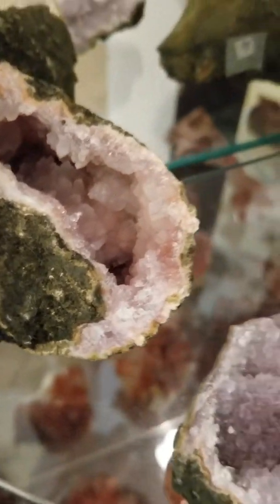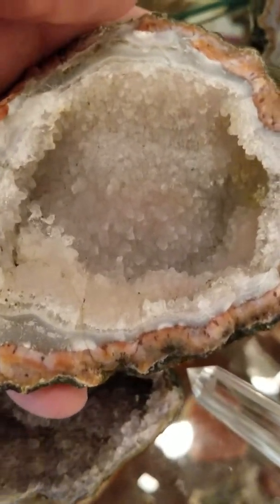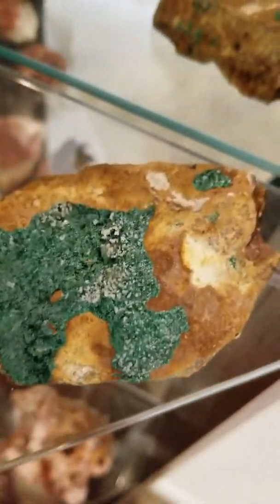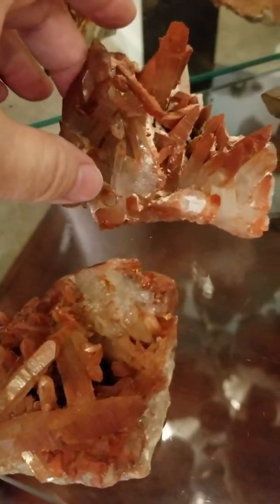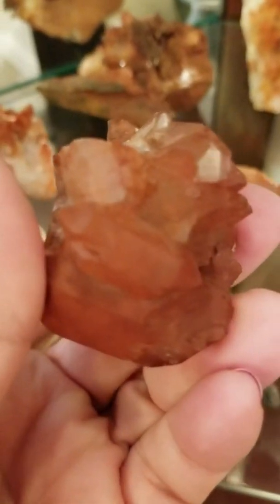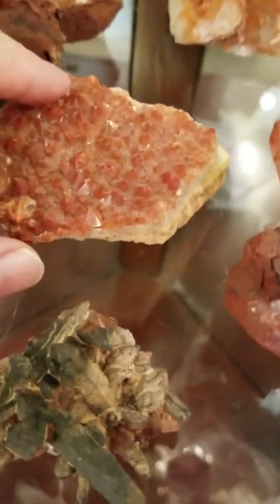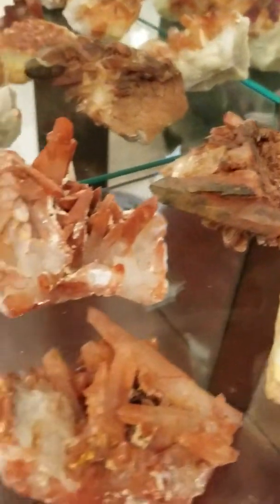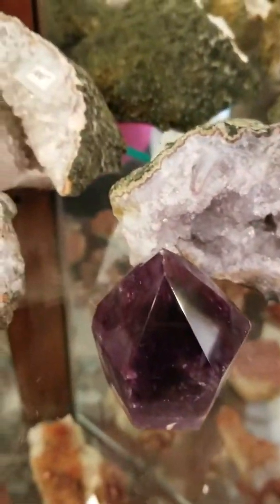Amethyst and Pink Agate - Red Quartz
Etsy Shop